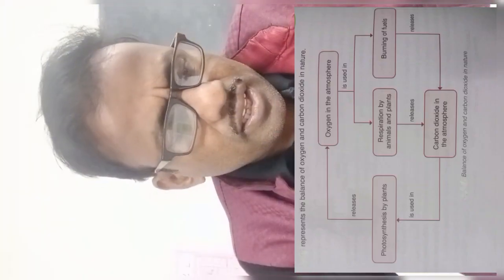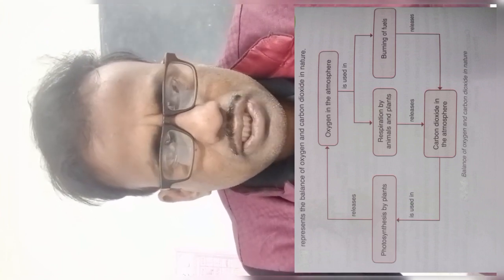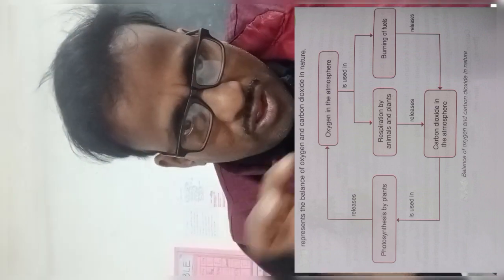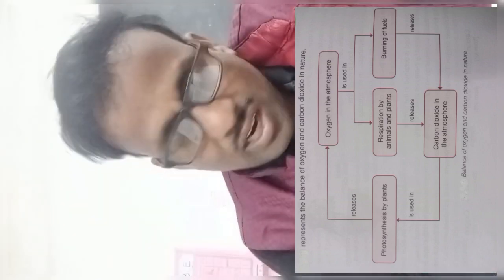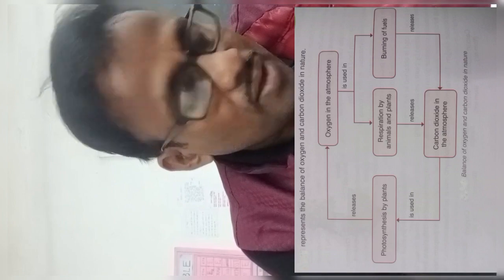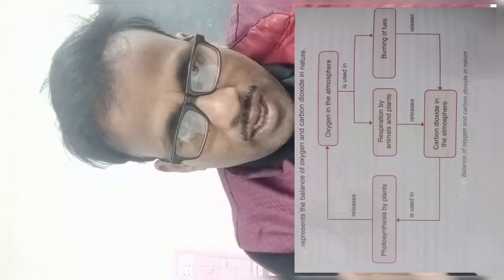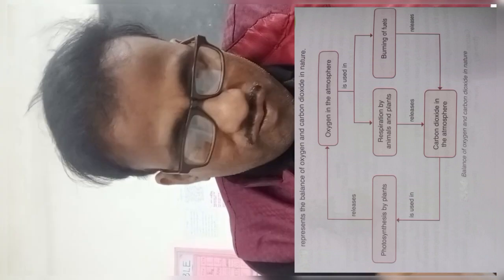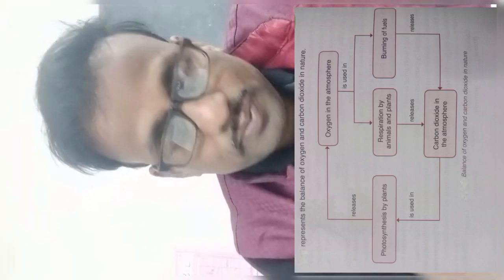#374 Balance of oxygen and carbon dioxide in nature | Balance of O2 and CO2 in nature diagram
Balance of oxygen and carbon dioxide in nature | Balance of O2 and CO2 in nature diagram